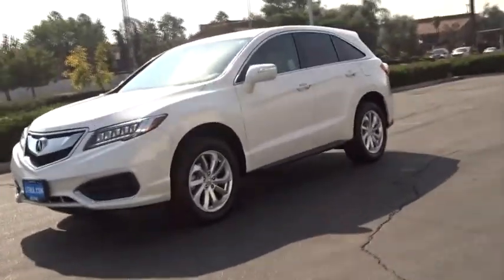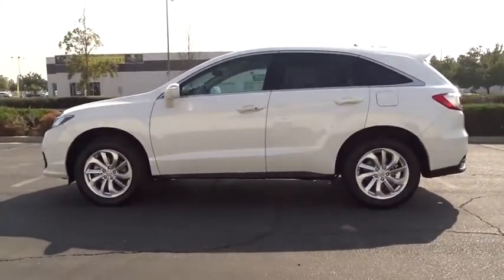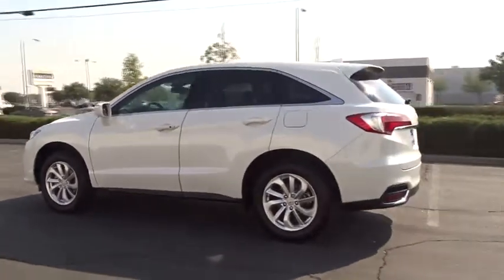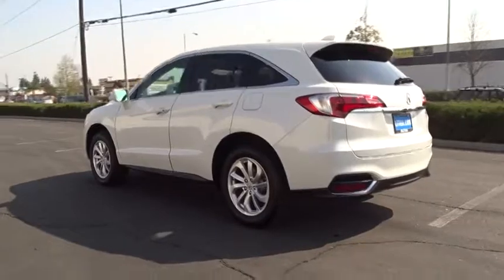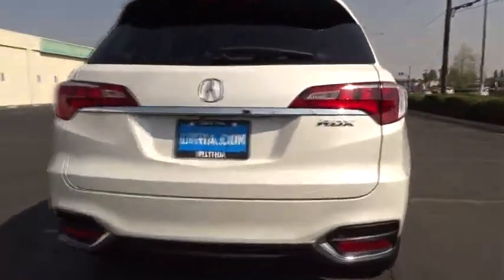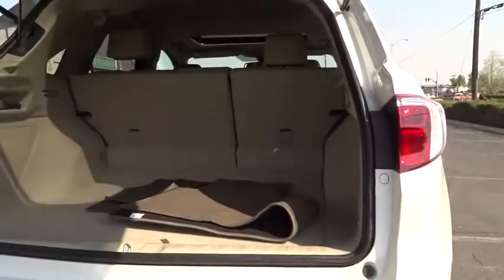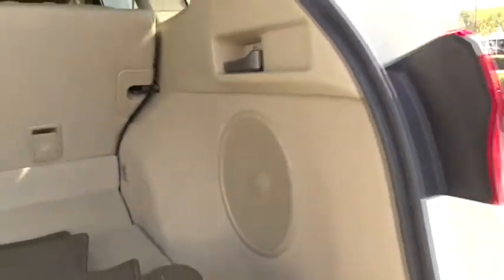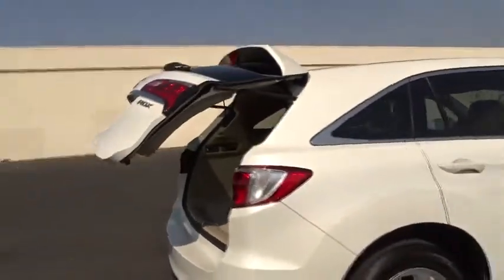2016 ACURA RDX Fresno, Bakersfield, Stockton, Sacramento, Central CA GL002574L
2016 ACURA RDX
2016 ACURA RDX FWD 4DR - Stock#: GL002574L - VIN#: 5J8TB3H30GL002574

CARFAX 1-Owner. WAS $29,000, EPA 29 MPG Hwy/20 MPG City!, $1,900 below Kelley Blue Book! White Diamond Pearl exterior and Parchment interior. Sunroof, Heated Seats, Back-Up Camera, Alloy Wheels, Power Liftgate. CLICK ME!br /br /KEY FEATURES INCLUDEbr /Power Liftgate, Heated Driver Seat, Back-Up Camera. Rear Spoiler, MP3 Player, Sunroof, Aluminum Wheels, Remote Trunk Release, Keyless Entry, Privacy Glass. Acura AcuraWatch Plus Pkg with White Diamond Pearl exterior and Parchment interior features a V6 Cylinder Engine with 279 HP at 6200 RPM*. br /br /EXPERTS ARE SAYINGbr /Edmunds.com explains Ample power, strong fuel economy and outstanding rear legroom make the 2016 Acura RDX a solid choice for a premium small crossover.. Great Gas Mileage: 29 MPG Hwy. br /br /EXCELLENT VALUEbr /Was $29,000. This RDX is priced $1,900 below Kelley Blue Book. br /br /SHOP WITH CONFIDENCEbr /CARFAX 1-Owner AutoCheck One Owner br /br /OUR OFFERINGSbr /Welcome to the Used Vehicles we proudly feature. You'll find an extensive selection of pre-owned vehicles in our inventory. Whether you are looking for a reliable daily-driver or a vehicle suitable for the entire family, we have a substantial selection of cars for every transportation need. Our expert staff is committed to assisting you with an experience which is both comfortable and efficient. br /br /Pricing analysis performed on 10/9/2017. Horsepower calculations based on trim engine configuration. Fuel economy calculations based on original manufacturer data for trim engine configuration. Please confirm the accuracy of the included equipment by calling us prior to purchase. br / Some of our Pre-Owned vehicles may be subject to unrepaired safety recalls. Check for a vehicle's unrepaired recalls by VIN at